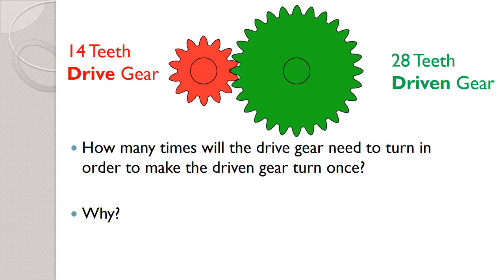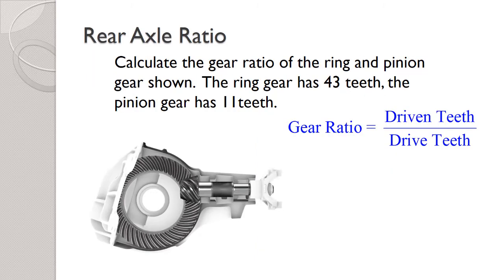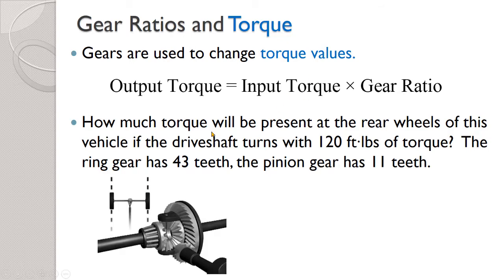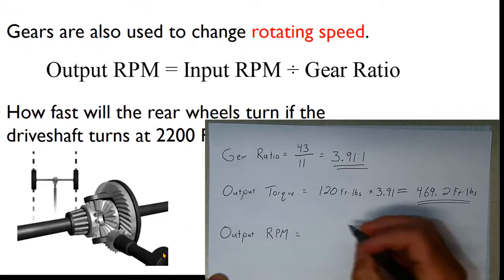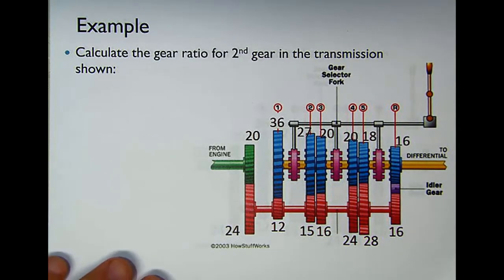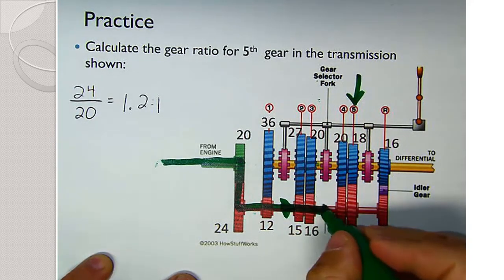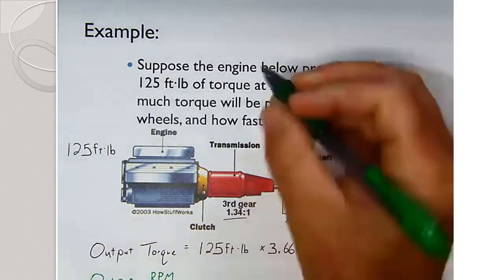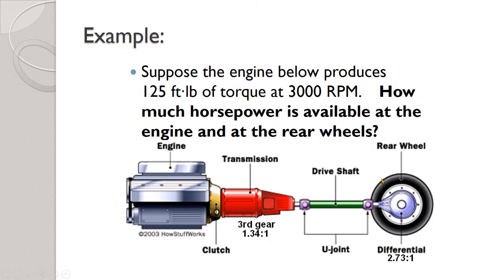Applied Math: Gear Ratios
This lesson explores the mathematical relationships between gears, torque, RPM, and horsepower.